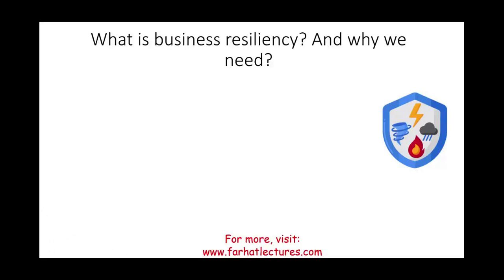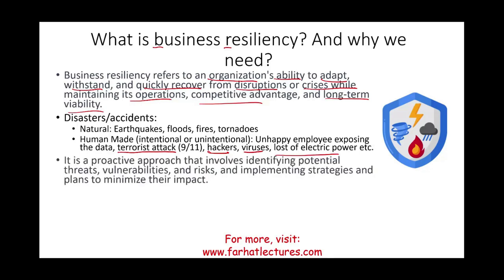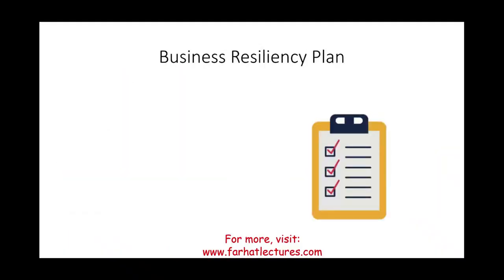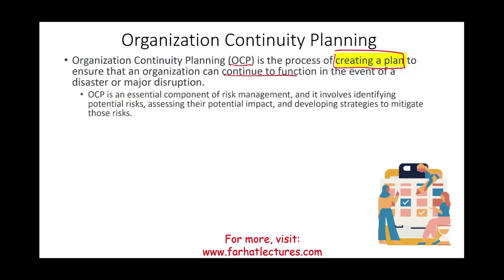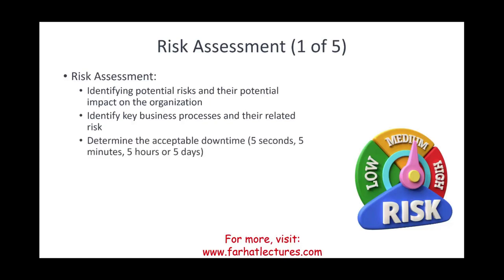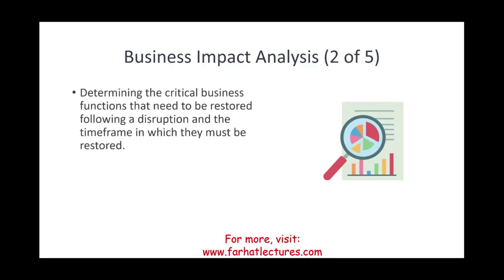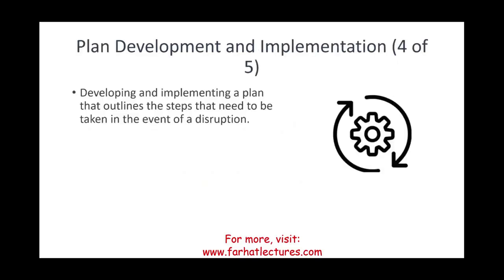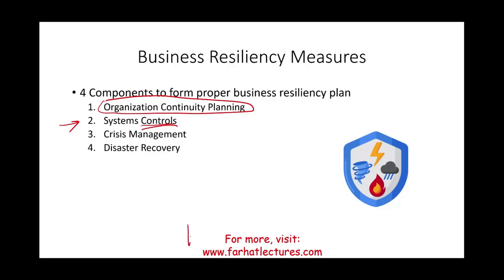Business Resiliency Plan: Organization Continuity Planning. CPA exam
In this session, I discuss business resiliency plan which encompasses the organization continuity planning.